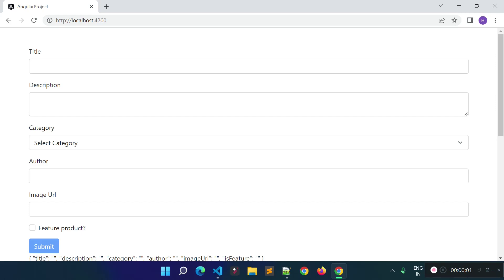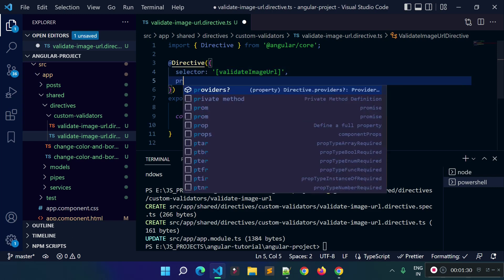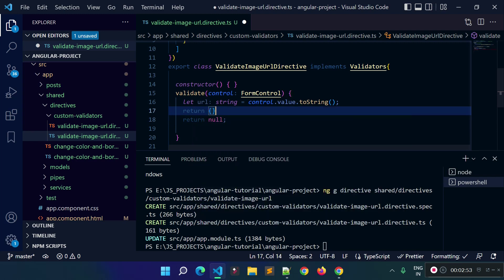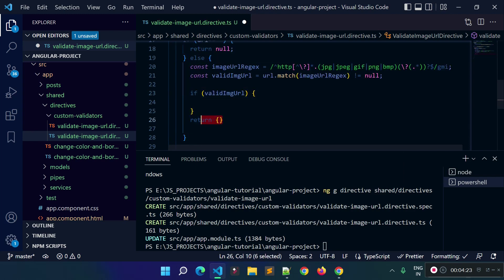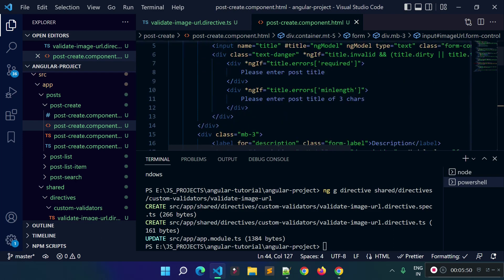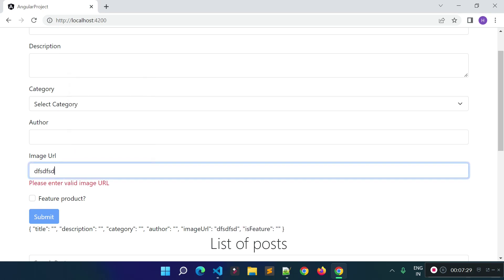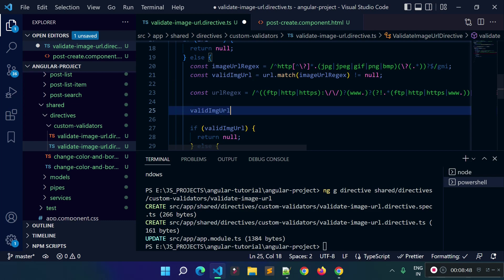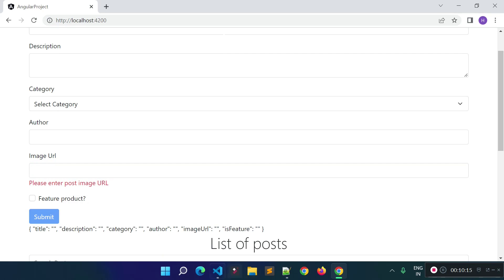Custom Validator angular template driven form | Angular Tutorial #14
Custom Validator angular template driven form using angular custom directive